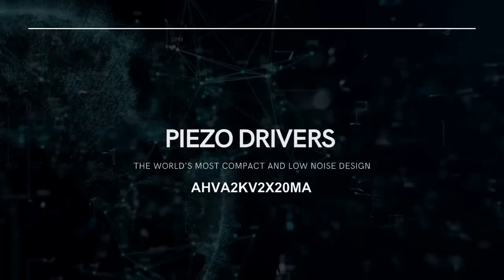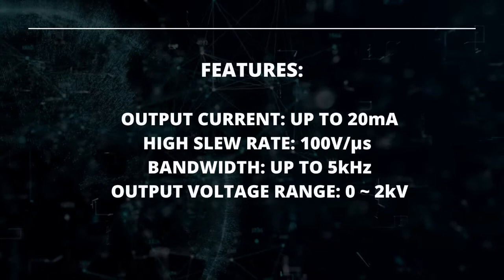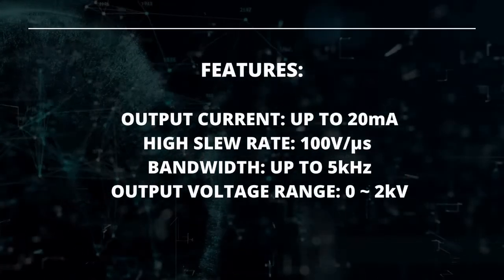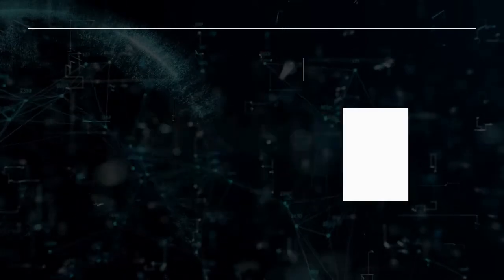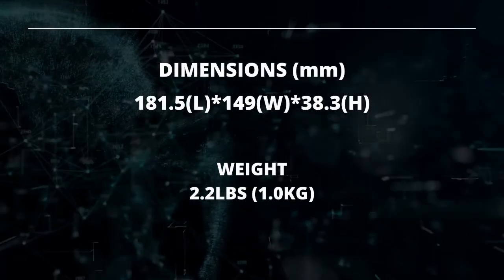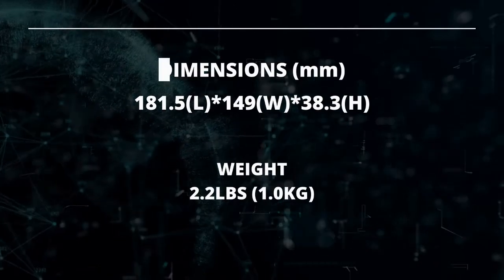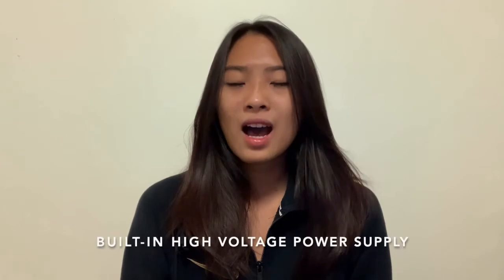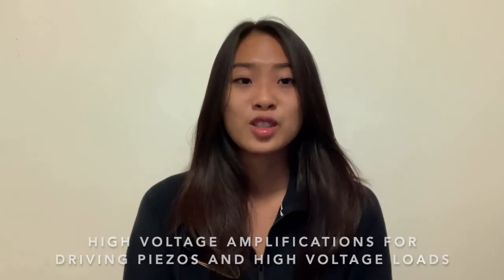High Voltage Amplifier/ Piezo Driver AHVA2KV2X20MA02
There are more High Voltage Amplifier/ Piezo Driver are available on our Related Products: TEC/Peltier Controllers： Laser Controllers/Drivers： NTC Thermistors： New! Representatives and distributors are needed in Japan and Eurpoe！